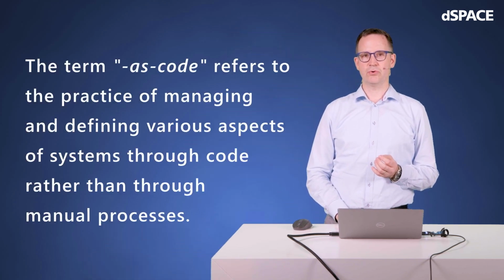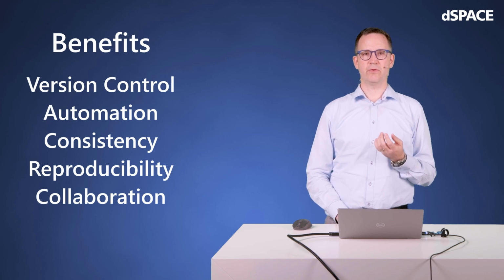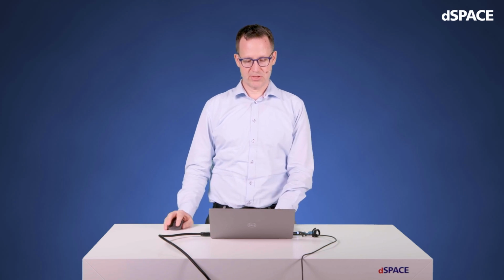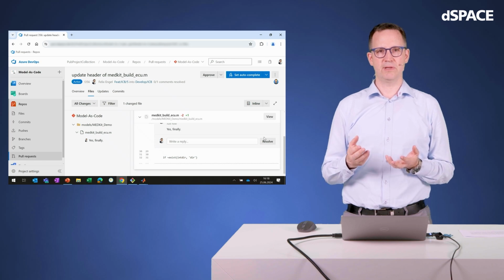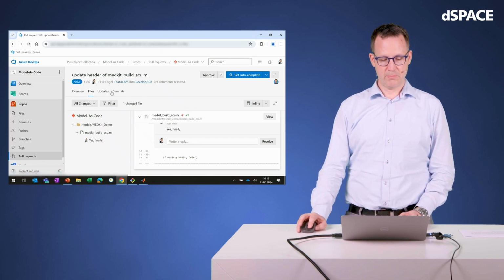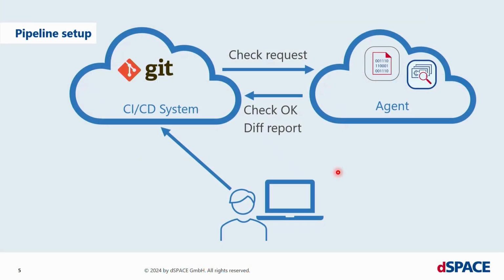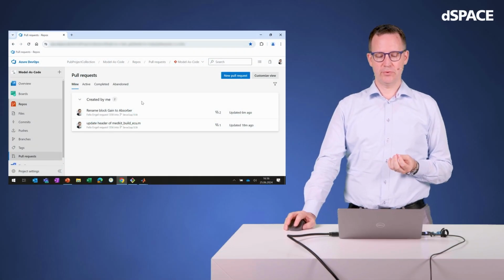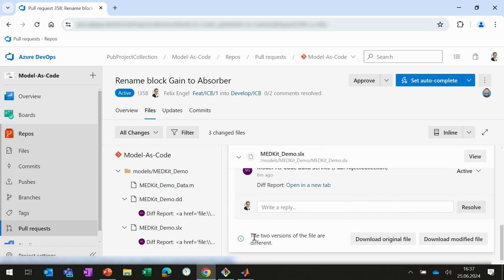How Models can be Code in Automated Development Processes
Do you want everything to be precisely described and machine-editable so that no manual steps are required for your software development processes?

Infrastructure, policy, security and much more are becoming code. But what about models - can models be code? Yes, with the right tools, models are code!

In this video you will learn how to treat models like code to achieve automation, reproducibility and most importantly collaboration in your model-based workflows as efficiently as in code-based workflows.

Are you interested? Simply contact our experts for a deep dive!